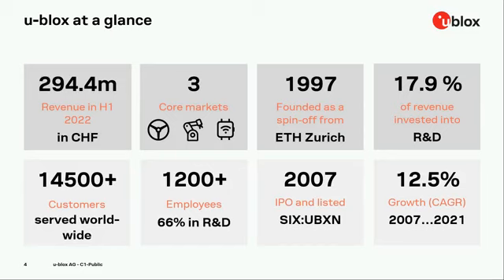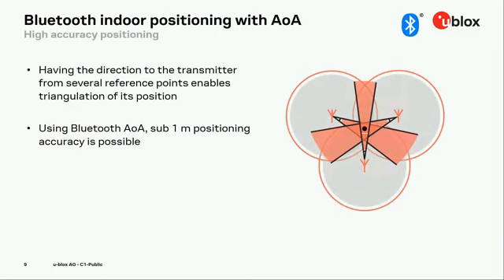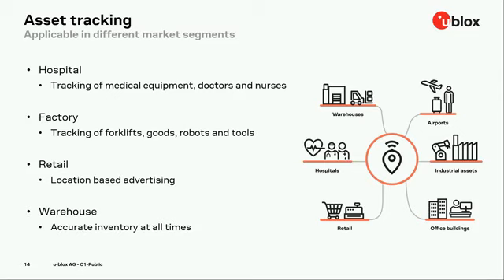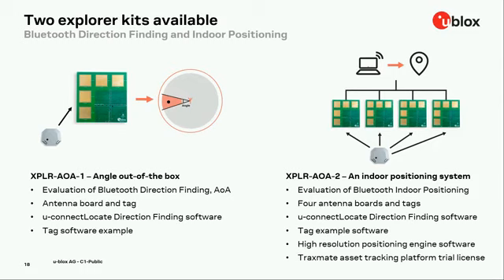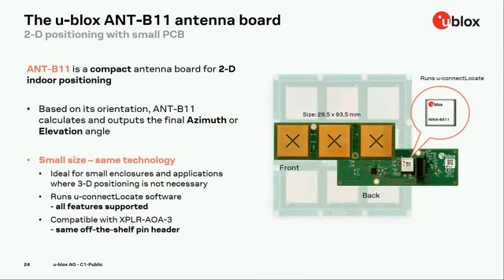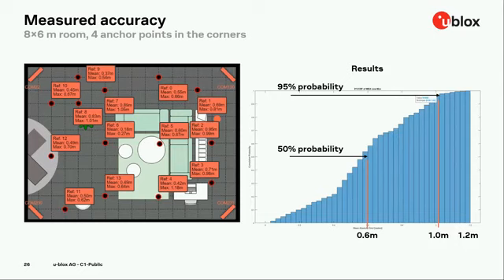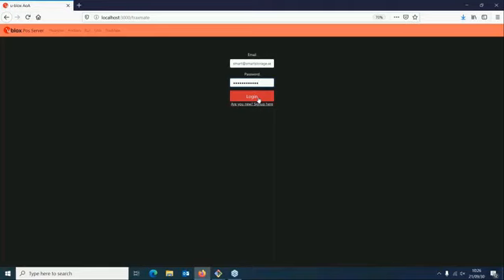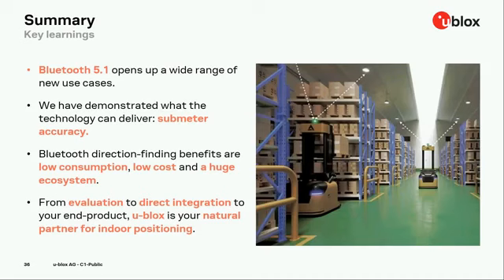Integrating Bluetooth direction finding with u-blox and Nordic semiconductor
Indoor positioning is definitely on the rise, and many want to jump onto the train toward successful Bluetooth Direction Finding systems. But how to build an efficient solution that is easy to deploy and manage?

In this on-demand webinar, we walk through our Angle of Arrival (AoA) solution, which is built on top of our nRF52833 SoC and the nRF Connect SDK. we covered all important aspects of the solution – including the antenna board, the application board, the tags, the positioning engine, the u-blox algorithm evaluation leading to implementation, and the Traxmate IoT tracking platform.

we presented a wide range of possible use cases and illustrated a few of them with dedicated demonstrations and presented all the tools needed to get started.